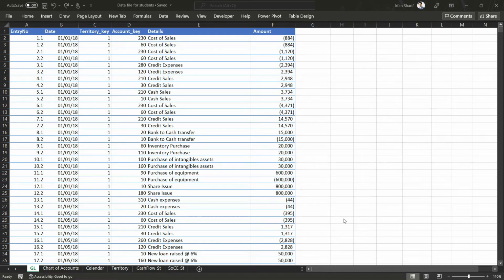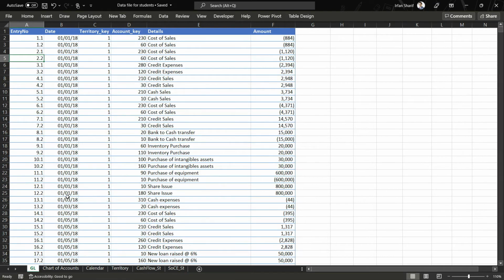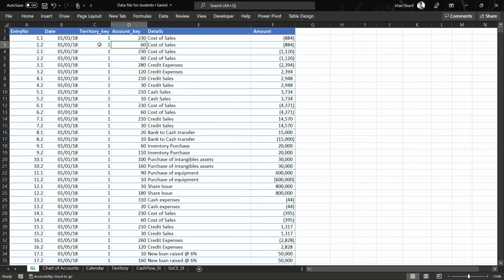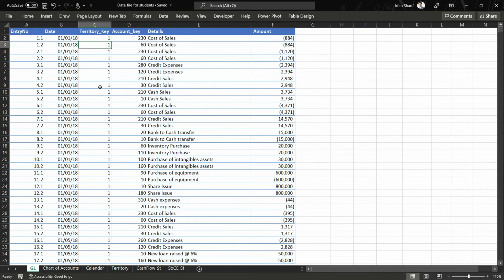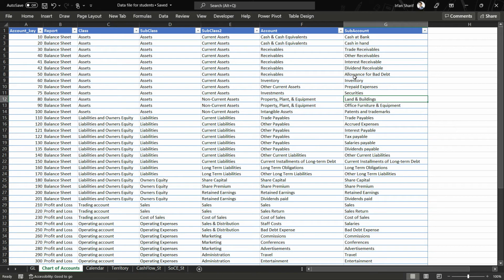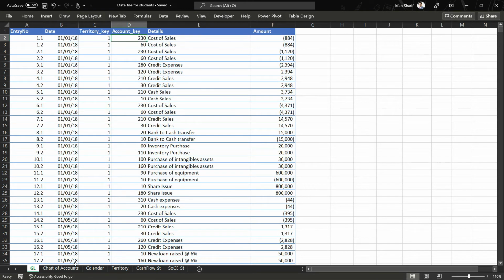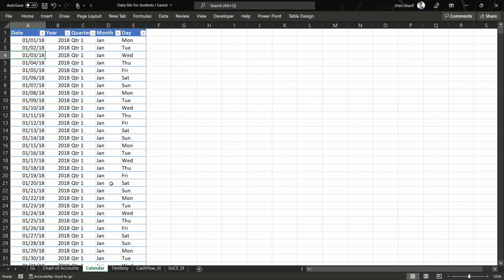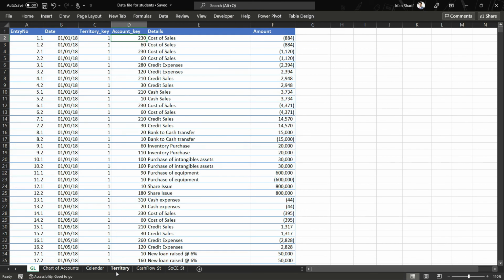Lecture 2: Understanding course data - Course: Tableau for Financial Reporting & Financial Analysis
Accountants and Finance professionals have to prepare and analyze financial statements and finance data almost every single day. But modern data analysis requires sophisticated computer programs to handle large volumes of data and to unlock the hidden information in this data.

This is exactly what is course is all about! You will learn to use the most powerful data analysis and business intelligence program, prepare financial statements, and perform analytics to unlock the hidden patterns in the data.

What is Tableau:

Tableau is one of the top Business Intelligence tools. If you need to analyze data, Tableau is one of the the easiest, most comprehensive, and most recognized software program.

Who should learn Tableau:

Anyone who should analyze data!
- Who should take this course:
- Finance Managers
- Financial Controllers
- Accountants and Bookkeepers
- Accounting, Bookkeeping, & Finance Students

Topics Covered:

Basic introduction to database structure
- Introduction to Tableau
- Preparing basic analytics and visualizations in Tableau

Prerequisite:

Basic knowledge of financial statements and financial ratios is required for this course.

No Tableau knowledge is required.